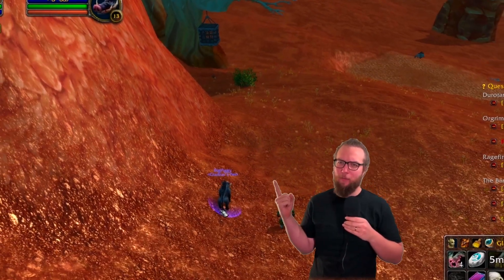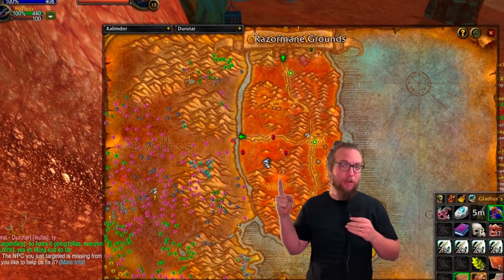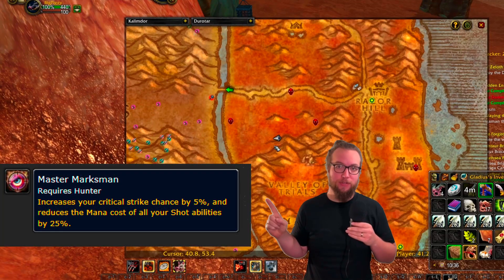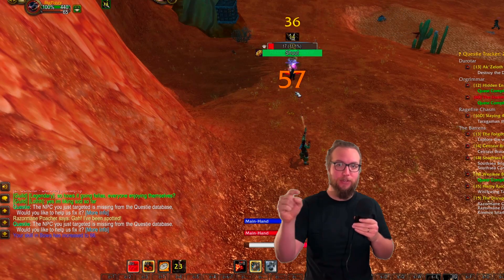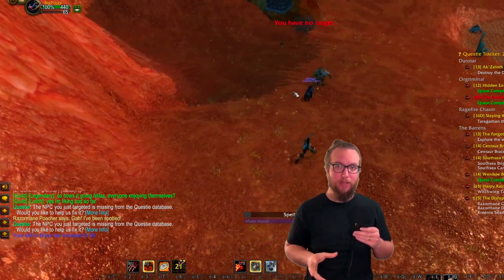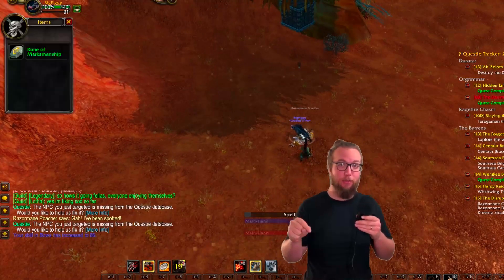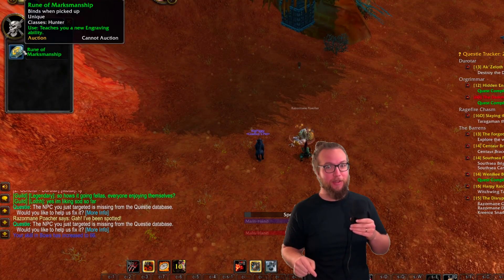EASY and FAST RUNE! Master Marksman FOUND - Season of Discover | Classic WoW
This guide shows World of Warcraft Classic: Season of Discovery players how to find the Master marksman rune. In the video it is shown for Horde orcs and trolls but if you are not that race, please refer to the coordinates linked below. This is an easy rune to  find. More Hunter runes are linked below. Good luck to all of you in World of Warcraft Season of Discover and enjoy your new Master Marksman Engraving Rune!

Dwarf - /way 29,49 in Dun Morogh
Night elf - 46.6 X, 46.3 Y Teldrissal
Orc/Troll -  Razor Hill (/way 38, 52)
Tauren -  /way 59.02, 54.38 in Mulgore